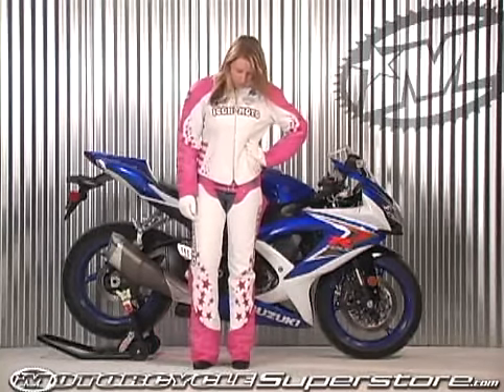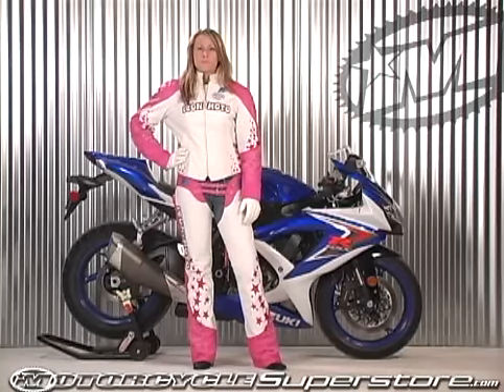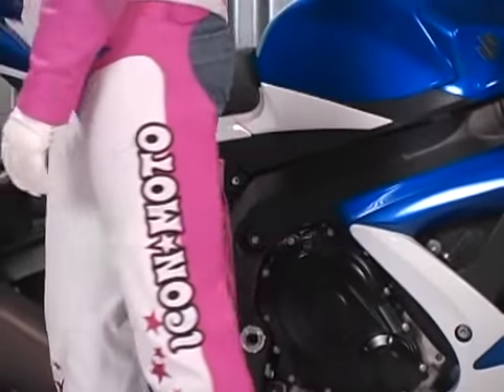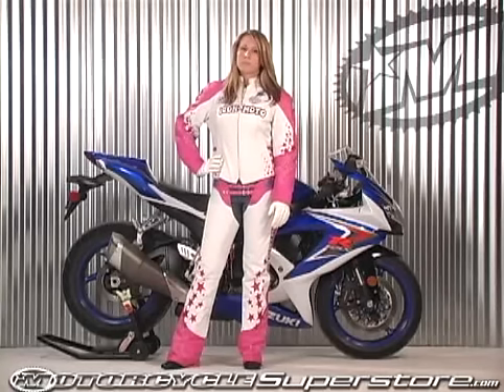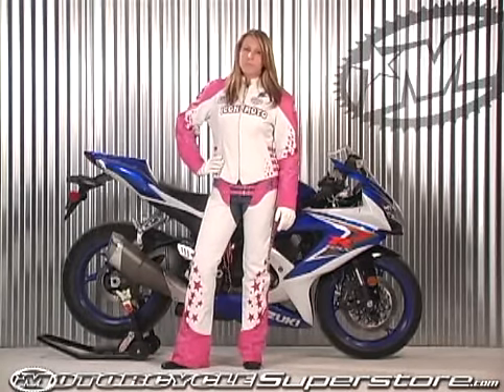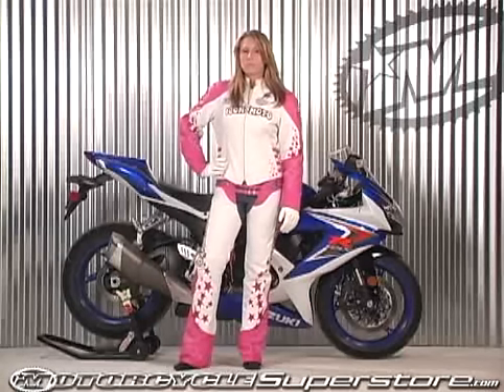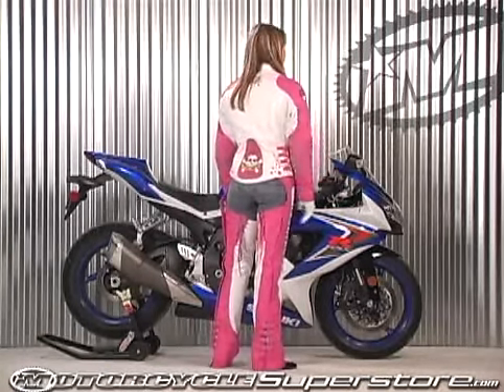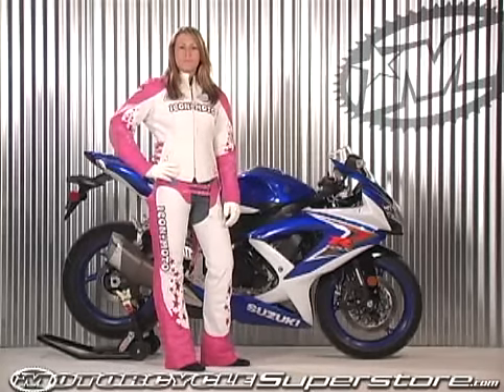Icon Bombshell Go-Go Chaps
Learn about the new Icon Bombshell Go Go Chaps. These chaps feature reinforced cross-stitched seams as well as a custom buckle-adjustment system. Get the whole Bombshell set, ladies!